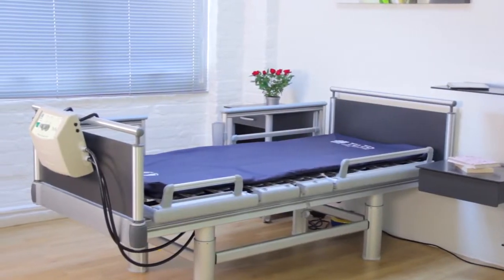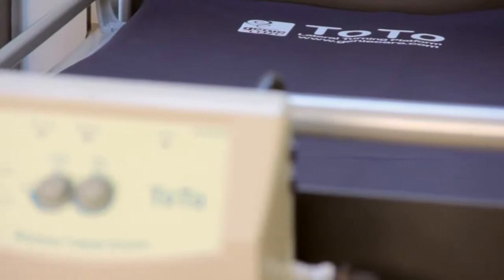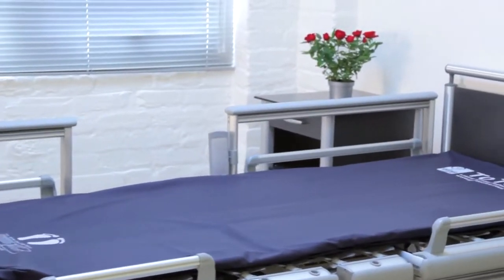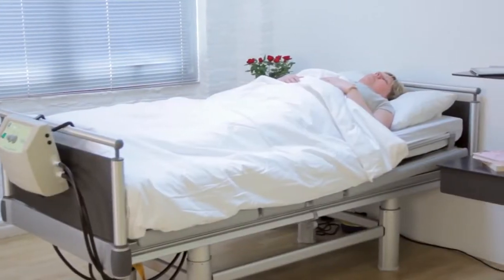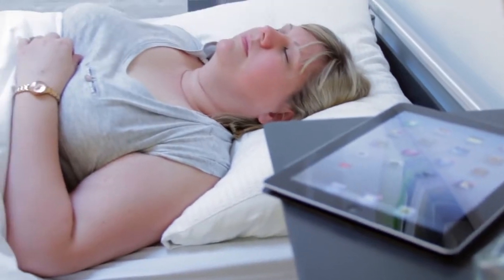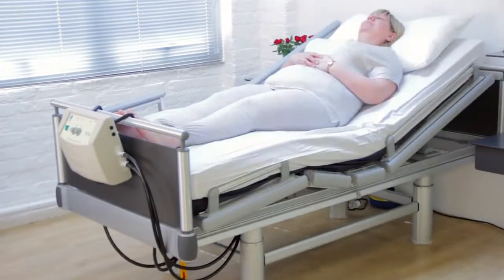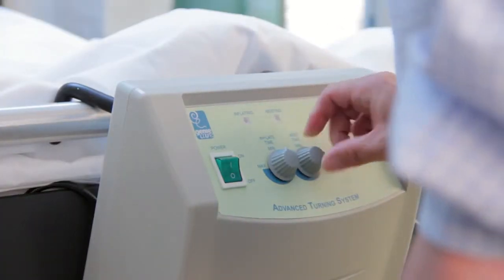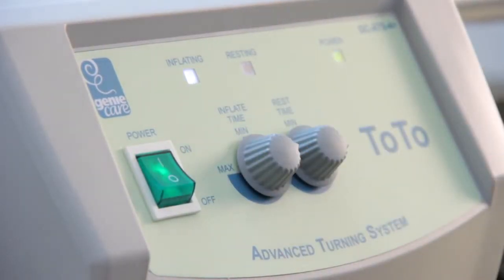TOTO Lateral Turning System | John Preston Healthcare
TOTO® Lateral Turning System offers an alternative when manual repositioning when it is not possible by the patient.

Toto system gently moves patients at regular intervals to assist with turning and pressure care reducing dependency on carers and nursing staff.

Fits any hospital bed and can be used in conjunction with standard or alternating mattresses.

Easy to fold and transport, allowing for short term use if needed.

AVAILABLE IN SCOTLAND from the experts at John Preston Healthcare.